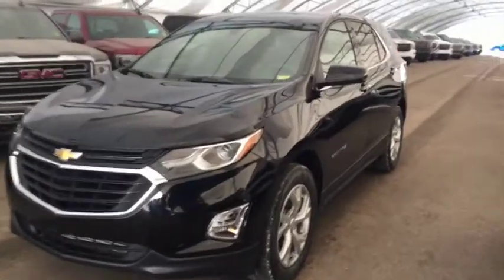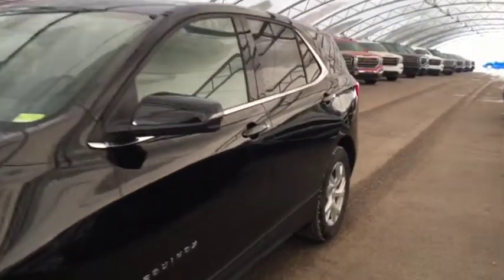2018 Chevrolet Equinox LT | Davis Chevrolet | Near Calgary AB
2.0L 4 cylinder engine, all wheel drive, rear vision camera, 7" color touch screen, heated front seats, remote start/entry, sound like the features you are looking for? Look no further than this 2018 Chevrolet Equinox with all the above mentioned features and more such as driver confidence package, rear park assist, Sirius XM satellite radio, power lift gate, spacious seating for 5, lots of cargo space and more!!

162415